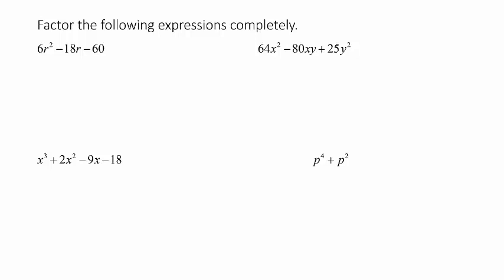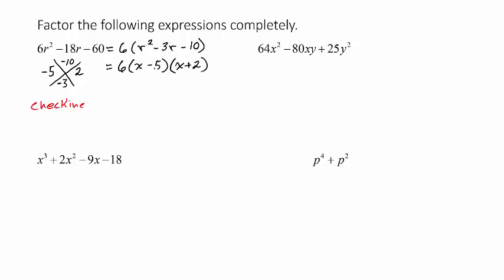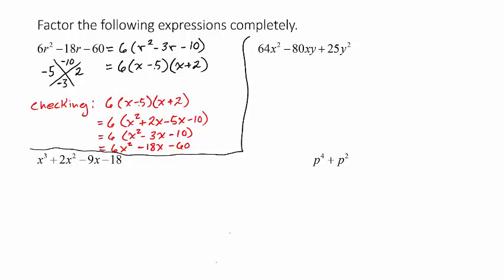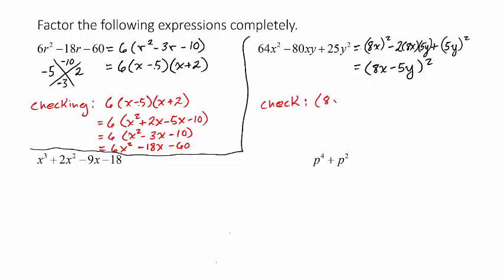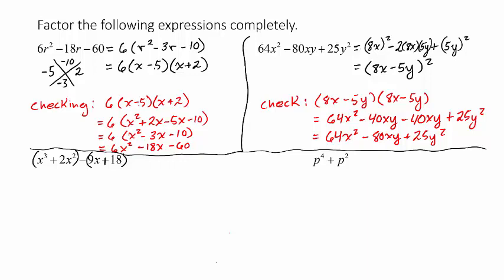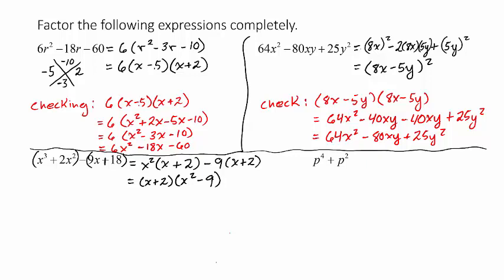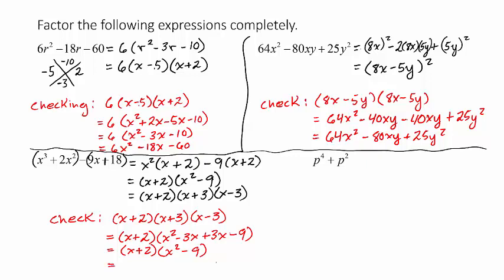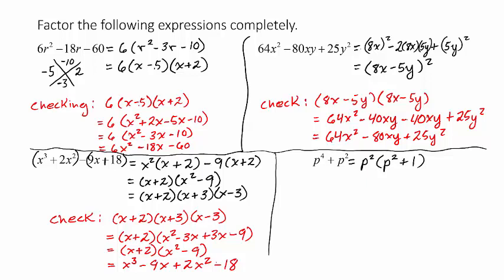Factoring Strategies Part 2 10 6 2